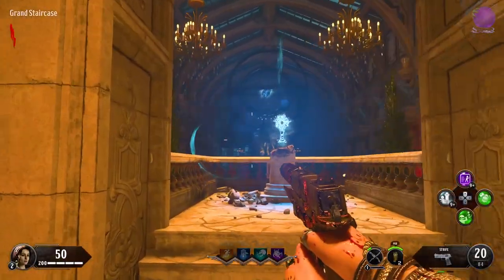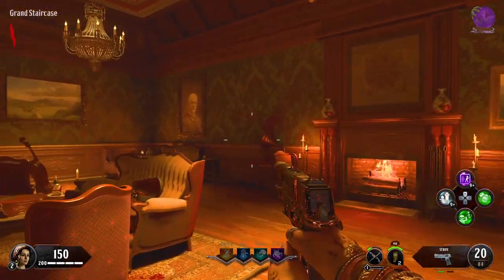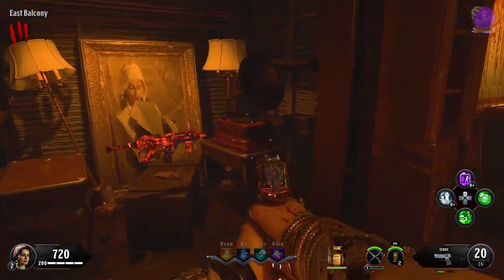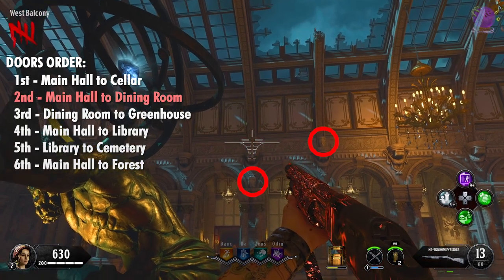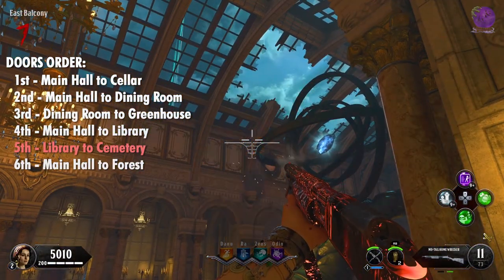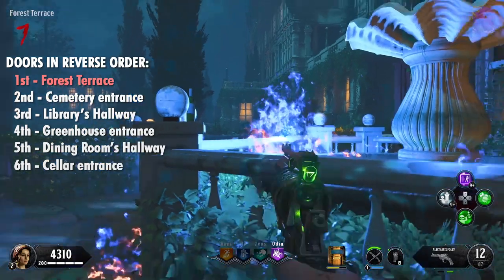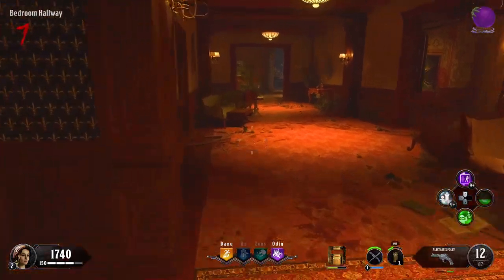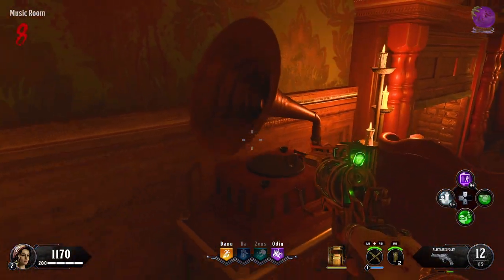Dead of the Night: UNLIMITED AMMO Easter Egg Solo Guide (Black Ops 4 Zombies)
Here is my solo guide on the new Dead of the Night unlimited ammo side easter egg from Black Ops 4 Zombies. This secret was solved 4 years after the map release and was once known as the vase easter egg...

⌛ TIME STAMPS:
0:00 - Intro
0:48 - Doors & Gramophones Order
2:15 - Breaking the Vases
3:55 - Lighting the Candles
4:41 - Activating the Gramophones
5:32 - Following an Invisible Ghost
8:54 - Ghost in the Cellar
9:15 - Rewards Explained

If you have any questions or suggestions leave them down below in the comments!